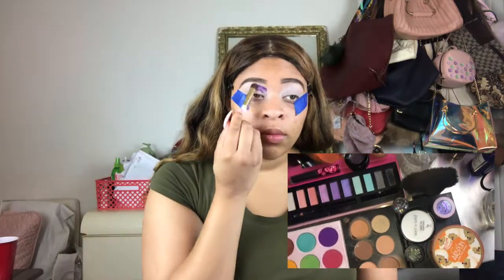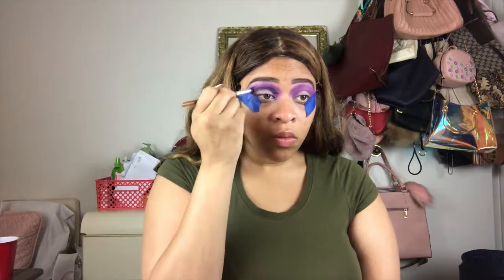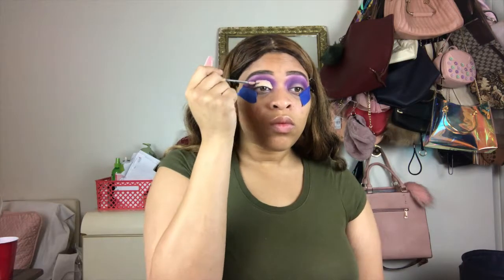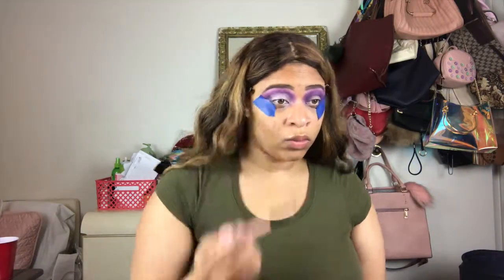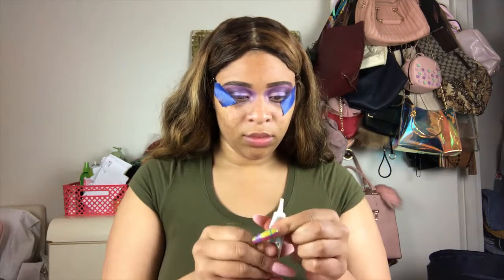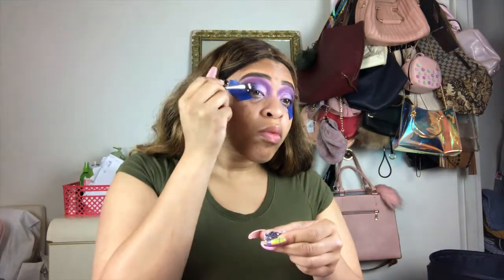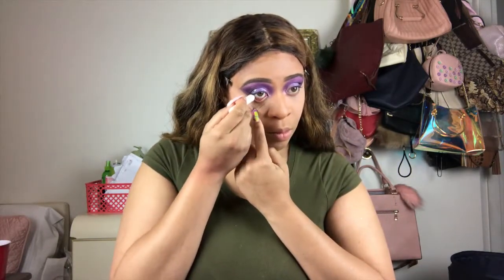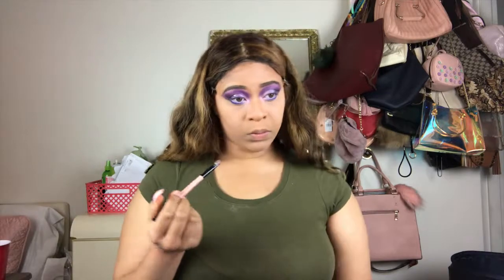Hocus Pocus Makeup Look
Open me,I promise I don't bite;)!

Hey everyone!So today's look is giving I'm ready for Halloween as well as inspired by one of my favorite movies of all time!I had to give you guys some dark purple vibes before I dive into my Halloween series.I hope you guys enjoy watching me create this look as much as I enjoyed creating it!

Products Used to create this look:
My Little Pony x Colourpop Super Shock Shadow in Sunbeam
Profusion Shimmer Eyeshadow Palette
SexyLipz Cosmetics Single Eyeshadow in Blackstar Red
Wet N Wild Paint Pot
Coty Airspun Powder in Honey Beige
Rebel Glitter Goddess Chunky Glitter in Trick or Treat
Limecrime Velvetine Liquid Lipstick in Black Velvet
ABH Powder Contour Kit in Medium to Tan
L'Oreal True Match Lumi Glow Nude Highlighter Palette
Ruby Kisses Mineral Concealer in Ivory
Jeziyah Beauty Eyebrow Pencil
Juvia's Place The Magic Palette
Nicka K HD Concealer in Coyote
L'Oreal Voluminous Lash Paradise Mascara
Fiber Mascara Set
Maybelline Great Lash
L'Oreal Telescopic Carbon Black
Nicka K HD Concealer in Brick
ELF Clear Brow and Lash Mascara
Maybelline FIT Me Face Powder in Sun Beige
BH Cosmetics Blacklight Highlight Palette
Wet N Wild Metallic Eyeliner in Purple
MAC Cosmetics Lipstick in Cyber and Heroine
SexyLipz Cosmetics Lip Tar in Royalty
NYX Liquid Suede Lipstick in Sway
L'Oreal Pro Glow Concealer in Nude Beige
Urban Decay Hi-Fi Ultra Cushion Lip Gloss in Candy Flip
Rose Water
MAC Fix+ Pinklite

What do I have on?:Floppy Fedora-Rainbow

Satin Shirt-Thrifted

FAQS
24
Fashion Media Major
African American
New Jersey Native

Video Equipment
Camera-Samsung WB110F
Backdrops-JoAnn's Fabrics
Tripod-Amazon
Editing Software:AVS Video Editor
Lighting:2 Soft Boxes from Limo Studios(purchased through Jet.com)

FTC:Anything mentioned in these videos have been purchased with my own money unless stated otherwise.I give my honest opinion on everything!I do not make these videos to show off nor brag but to bring things to light for my subscribers.

Music Used in this Video:G.O.A.T-Eric Bellinger ft. AROC

Nonstop Instrumental-Drake

Backin' It Up-Pardison Fontaine ft. Cardi B